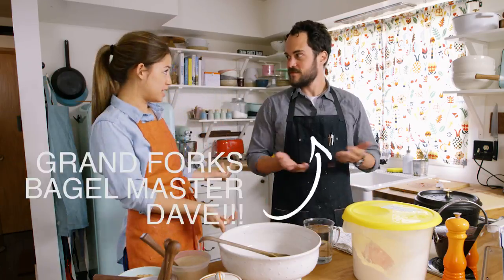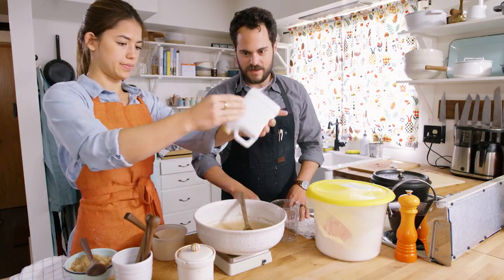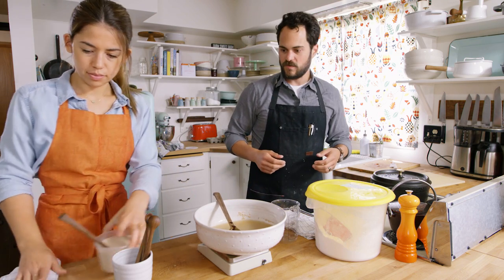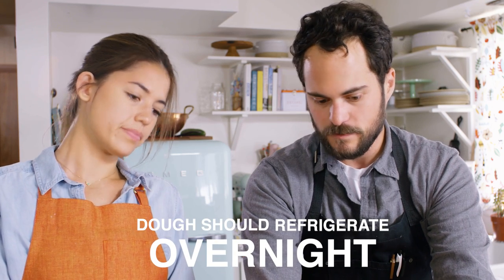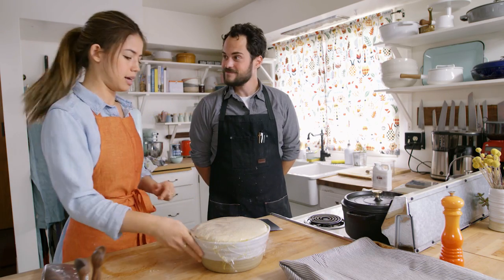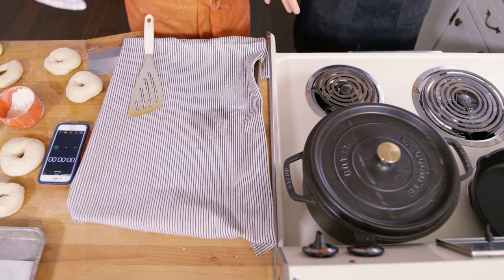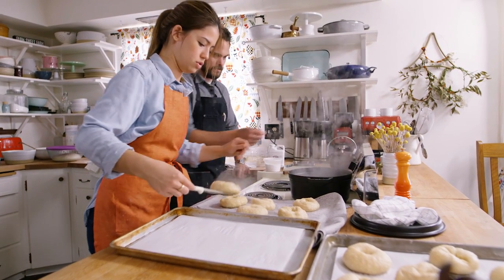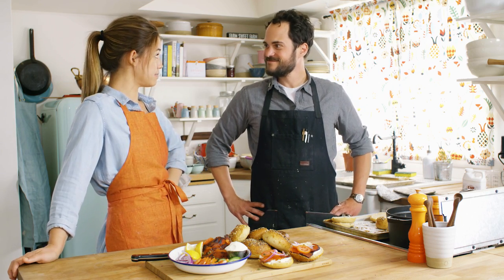Boat to Bagel, Part 2: Everything Bagels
How to make everything bagels!